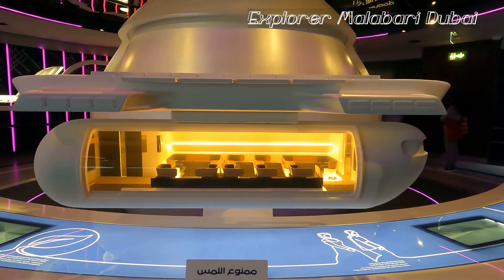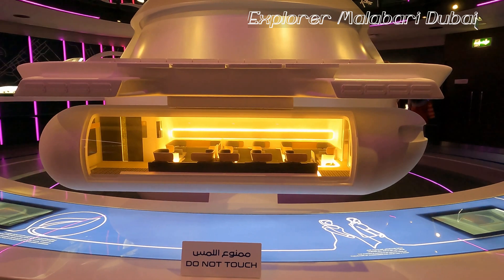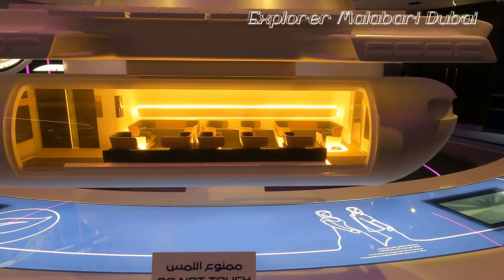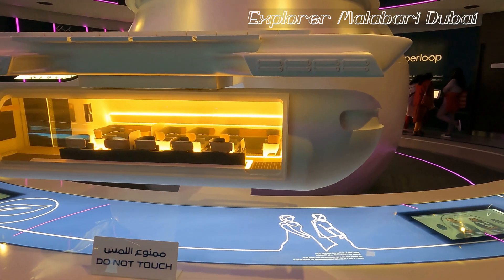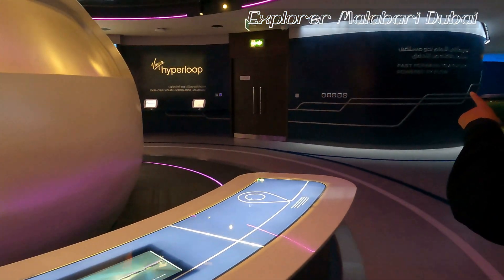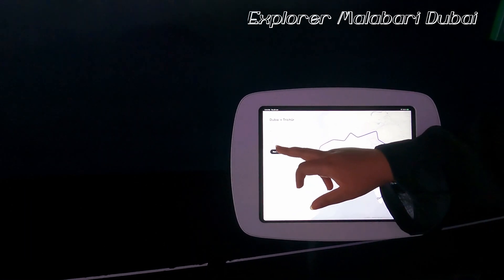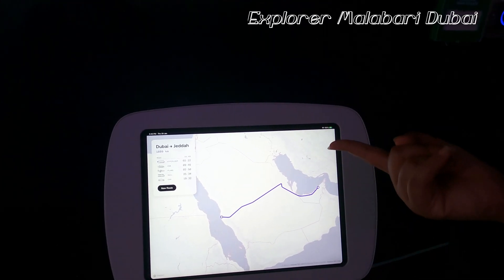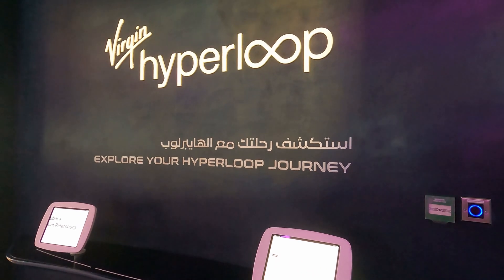Dubai Hyperloop |Travel Dubai to Abu Dhabi in just 12 Minutes| D P world pavilion expo 2020 Dubai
Does traveling between Dubai and Abu Dhabi in just 12 minutes sound like a dream to you? It may seem like a far-fetched idea. However, the city is already in the race to translate this appealing idea into reality with the new era of transportation called Virgin Hyperloop One. We gave you a brief insight into this next-generation marvel along with other futuristic projects in Dubai. Today we are bringing you all the information about the upcoming hyperloop Dubai project, called Hyperloop One.

Virgin Hyperloop conducted its first passenger test at the company’s 500 meter DevLoop test site in Las Vegas, on 8 November 2020. On the Virgin Hyperloop pod, the first passengers were Josh Giegel (Co-Founder and Chief Technology Officer) and Sara Luchian (Director of Passenger Experience). For the first passenger test, the top speed reached was 48 m/s (172.8 km/h, 107.3 miles/h).
Credit: Virgin Hyperloop
It travels 200 miles per hour Faster than a Boeing 747, and three times quicker than a Bugatti Veyron. Ladies and gentlemen, allow us to introduce you to the Hyperloop. When complete, this ultra-futuristic piece of technology will cut travel time between Dubai and Abu Dhabi to 12 minutes.